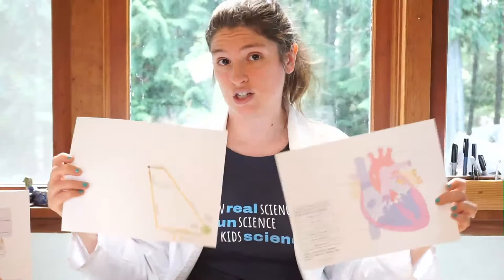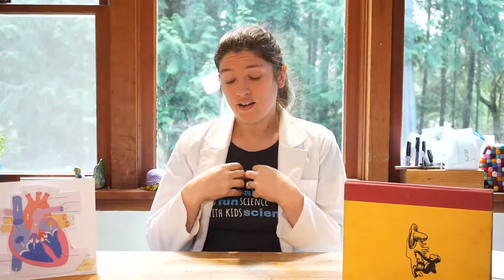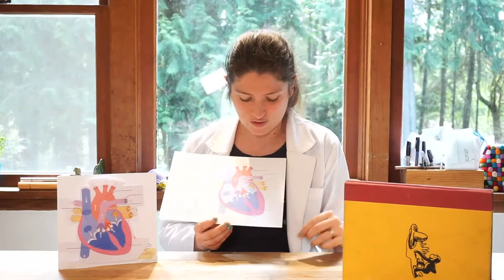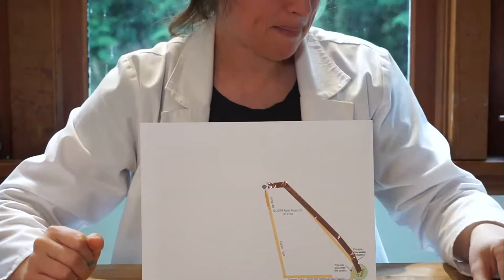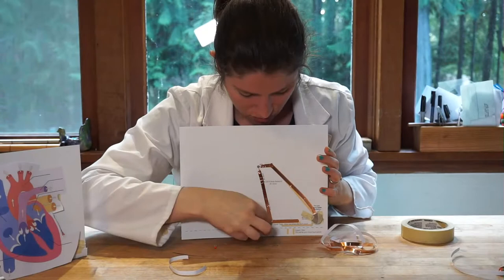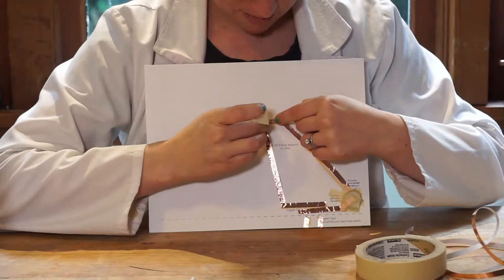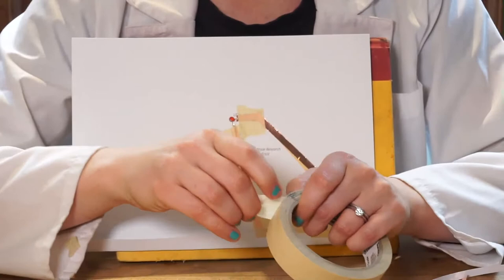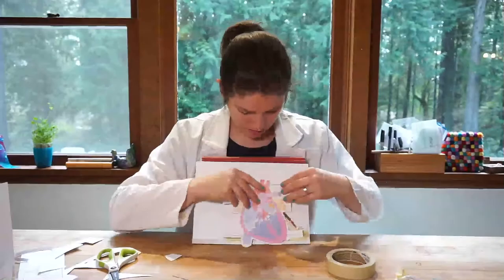Create a Paper Circuit Beating Heart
In today's lesson we are creating a paper circuit beating heart. You say what? Yep, we are creating a heart that lights up and beats on your command!

I look forward to all of our Paper Circuit Fridays and this one should be extra fun!

Friday: Beating hearts (Paper Circuits)
Activity: Build an LED beating heart

Learn abut the human heart as we label a model and make it have an LED heartbeat!

Supplies:

Copper tape - might also be available at Walmart or hardware stores
LEDs  - maybe at Walmart or specialty electronic stores
CR2032 batteries - walmart or the grocery store

We run these science shows daily at 11:30 here on our youtube channel and we have a Q&A afterwards for any questions you might have for your projects.